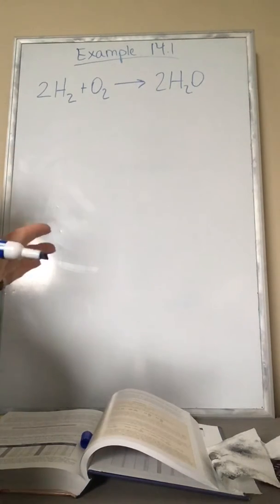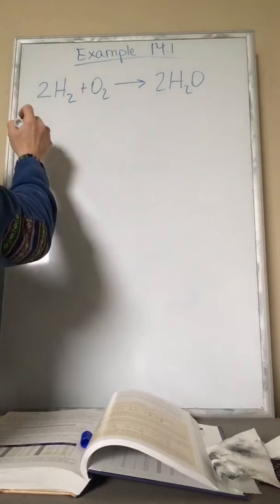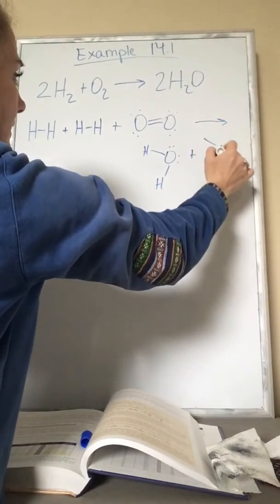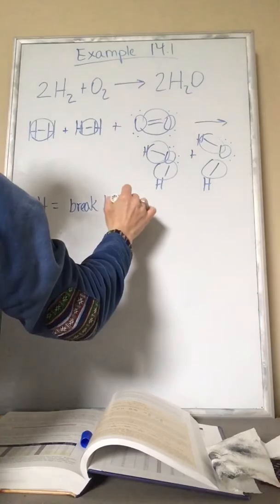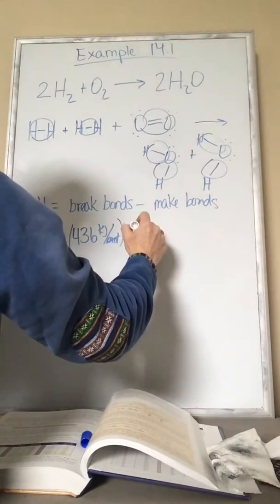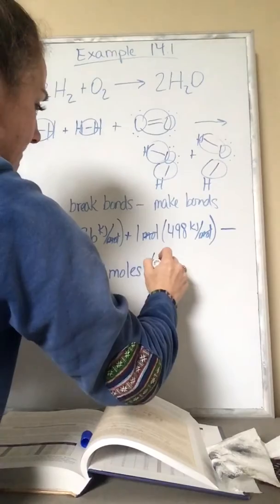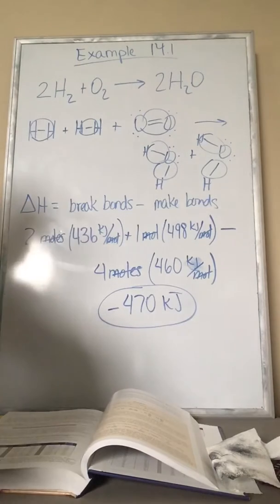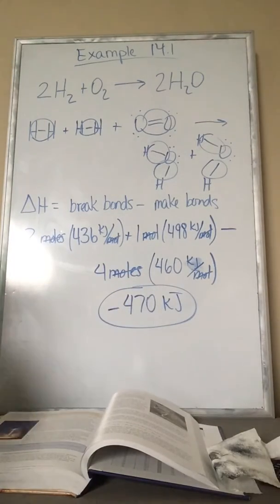Chemistry Chapter 14 video 3/6